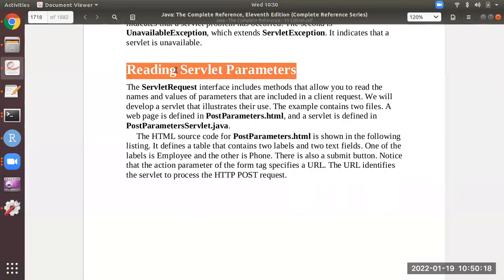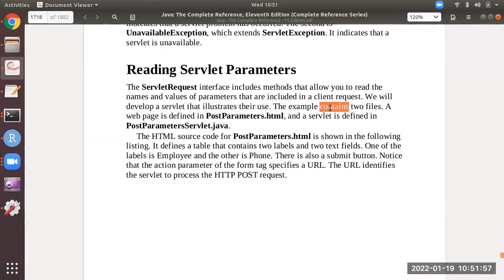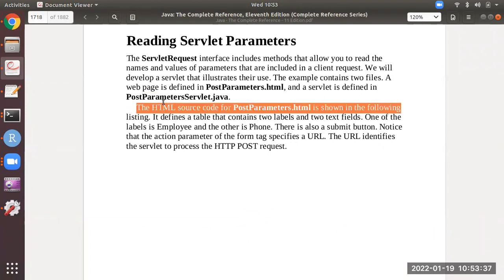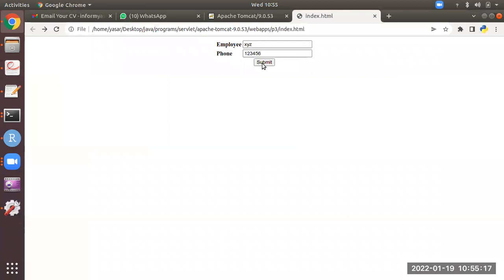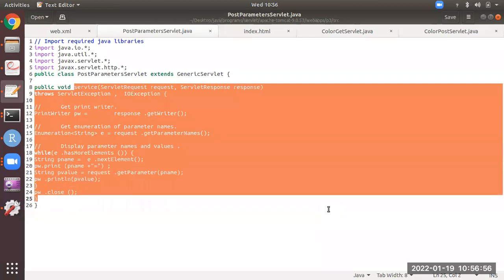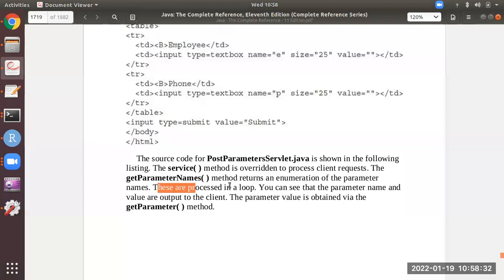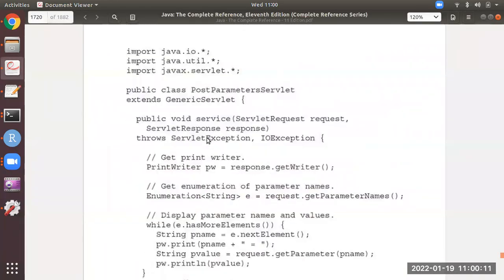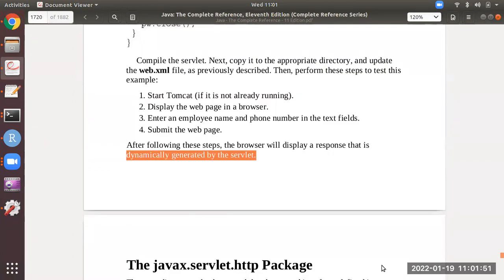Reading Servlet Parameters Program